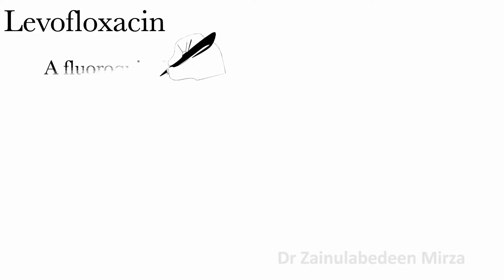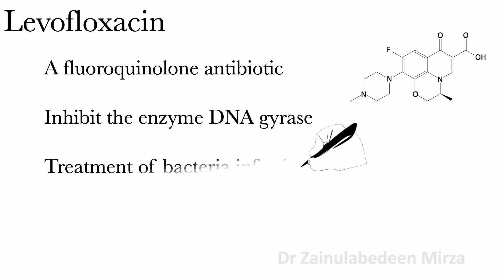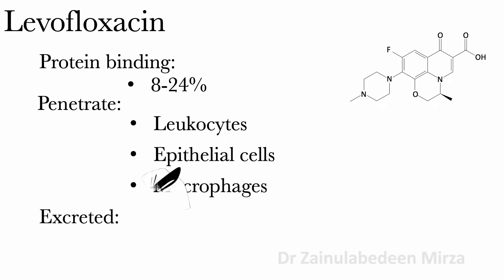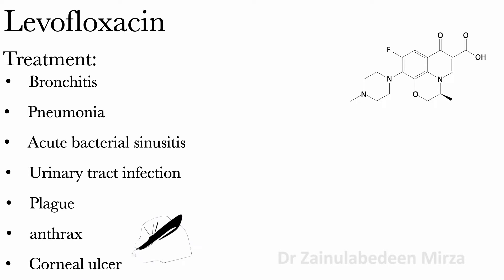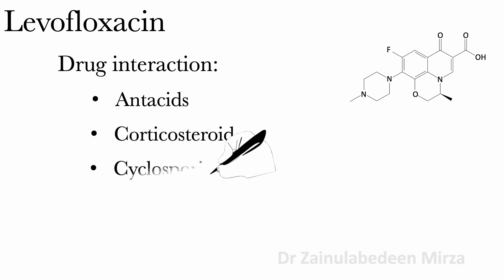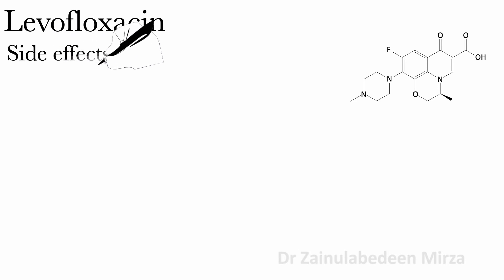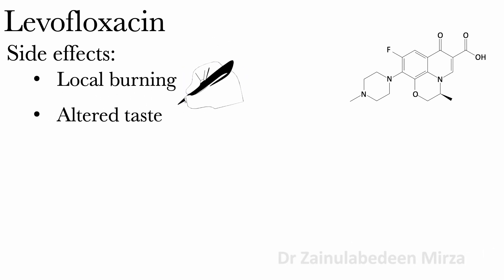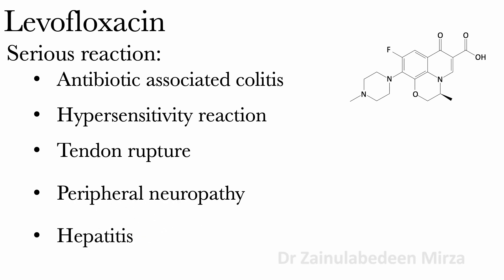Levofloxacin | Fluoroquinolone antibiotic | ZMD Health Science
Levofloxacin | Fluoroquinolone antibiotic | Antibiotic against bacteria. Treatment for bronchitis, pneumonia, acute sinusitis, urinary tract infection, plague, and anthrax. I will talk   about Levofloxacin antibiotic